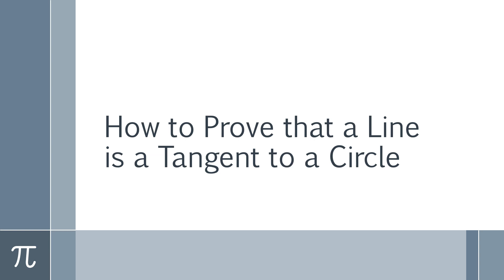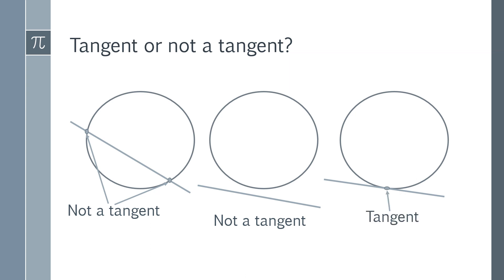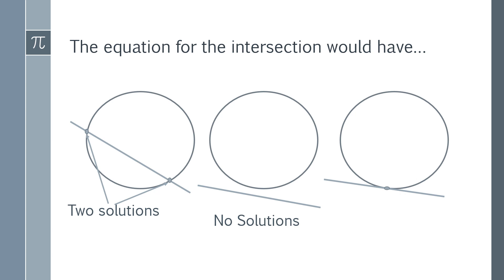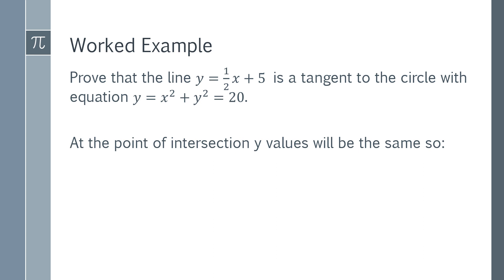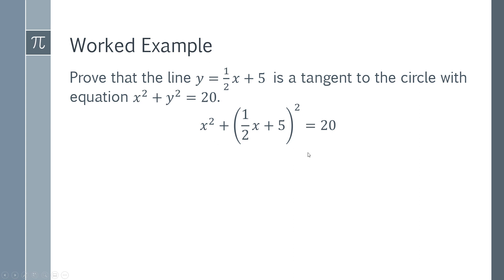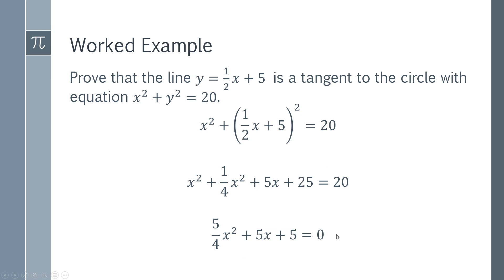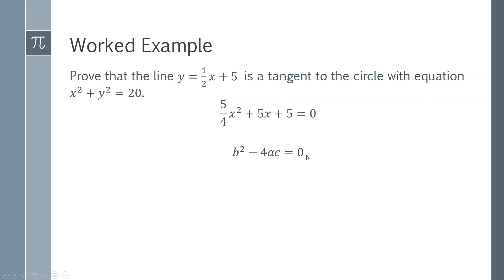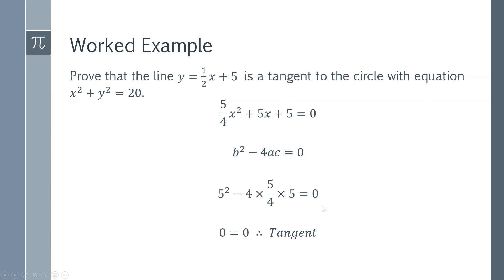How to Show that a Line is a Tangent to a Circle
In this video I will teach you how to prove that a line is a tangent to a circle using the quadratic formula discriminant. In doing so I will guide you through a step by step method for finding the number of points of intersection a line has with a circle. This method can also be used to show that a line does not intercept a circle or that it intersects the circle at two points.